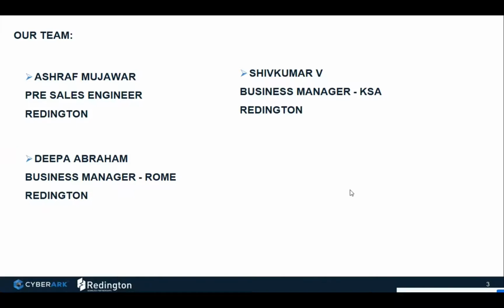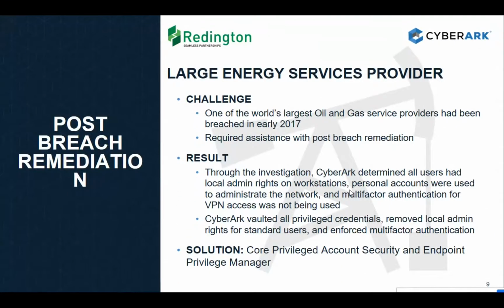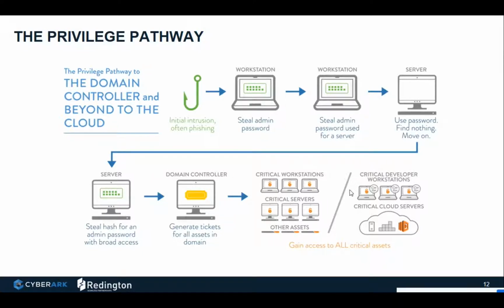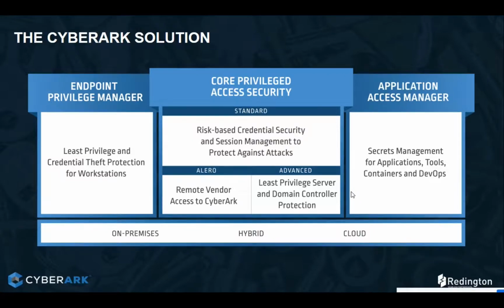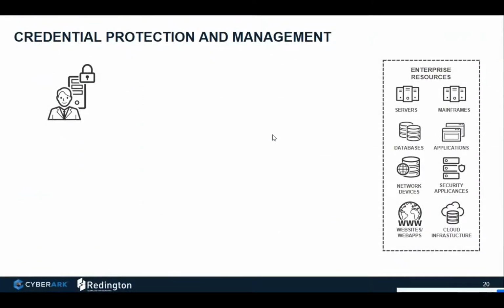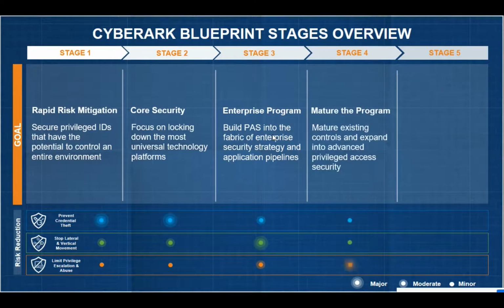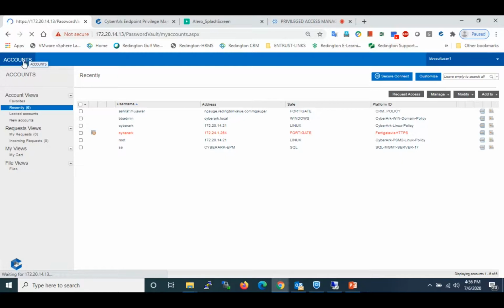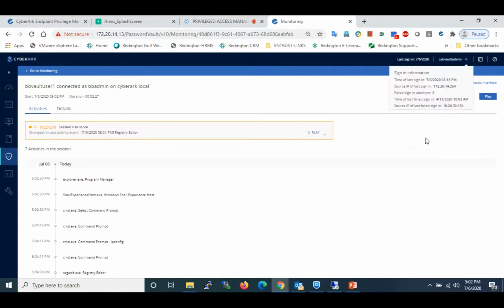Redington & CyberArk Webinar - Privileged Access Management 101 - 6 July 2020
CyberArk Privileged Access Management 101